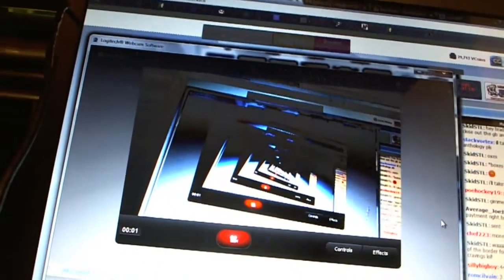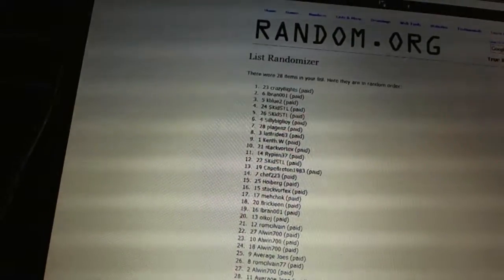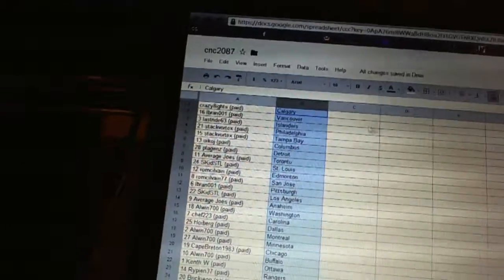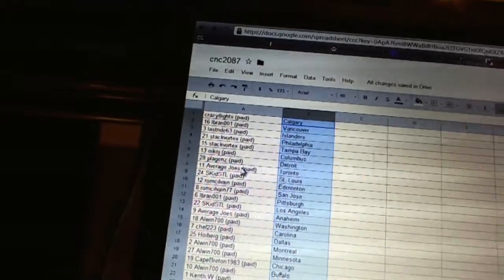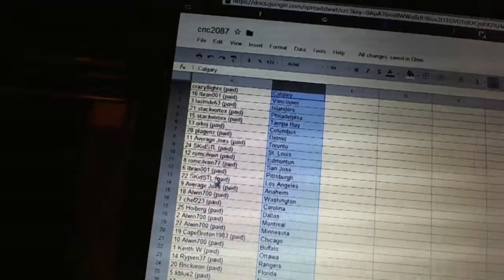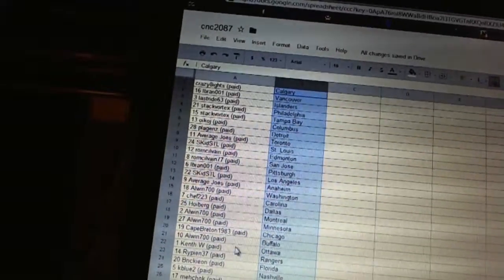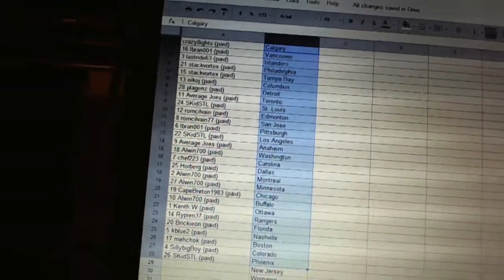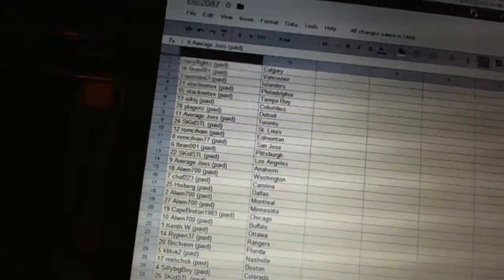C&C #2087 Team Randoms